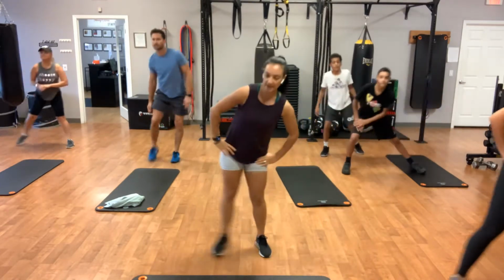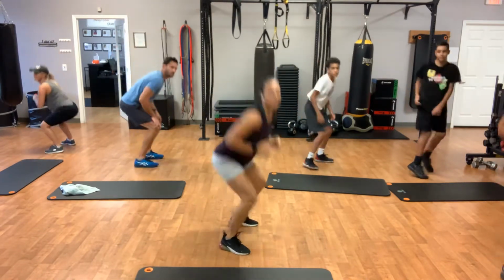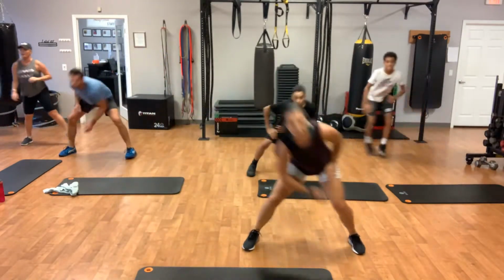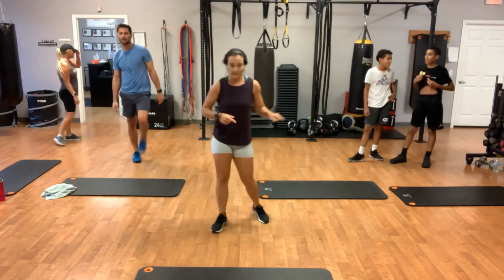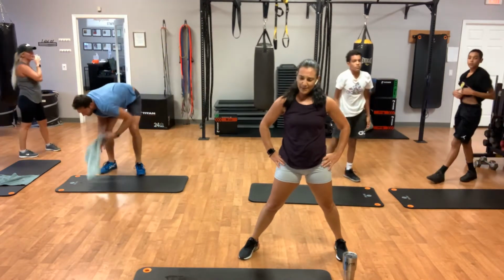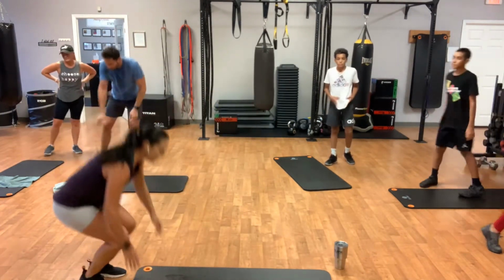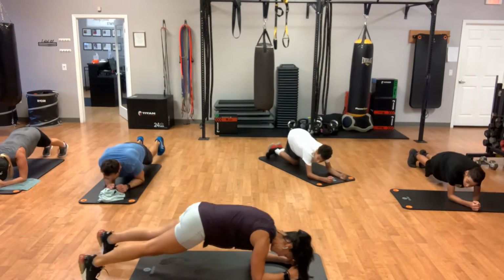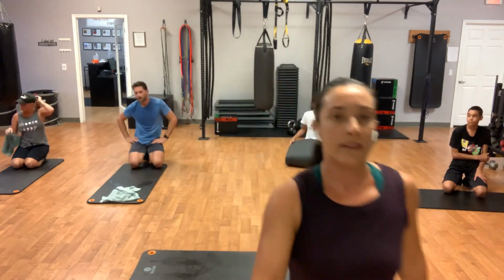400 Calorie HIIT 💦